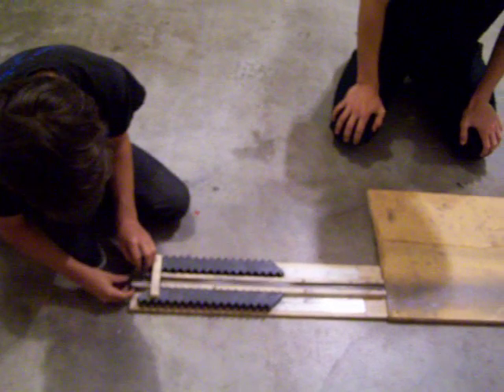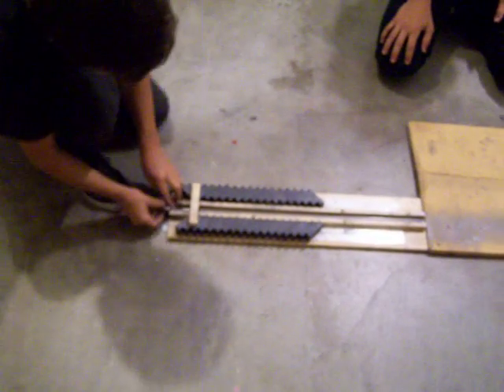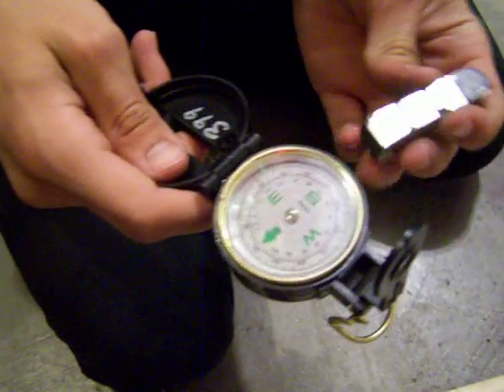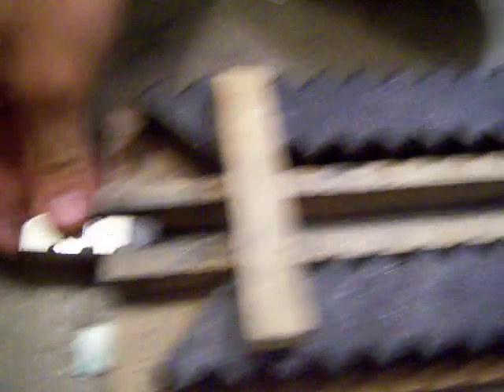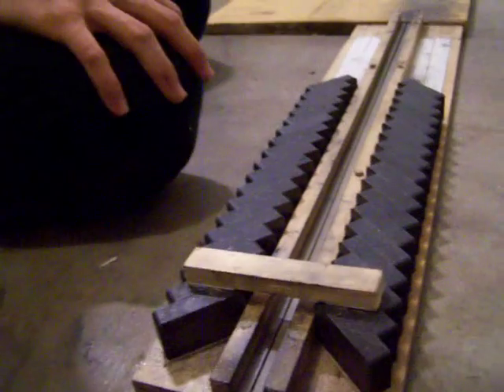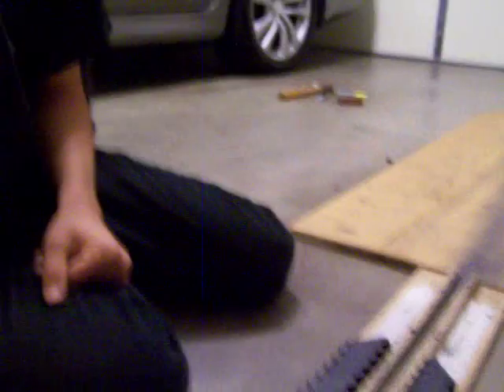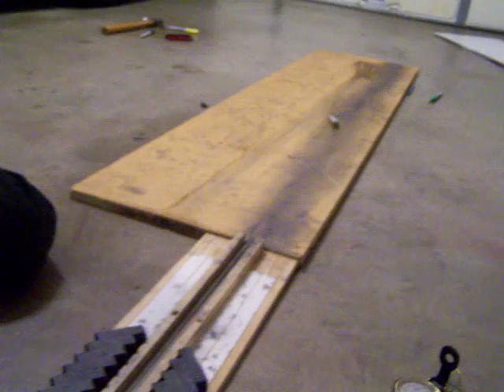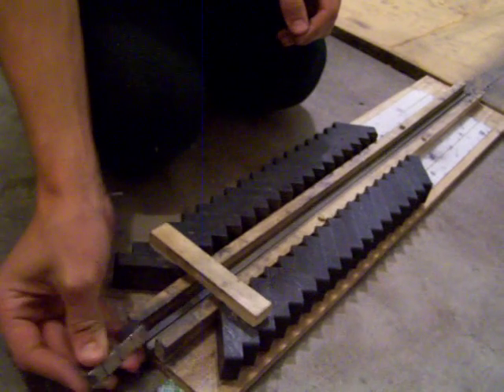Magnetic Rail Gun Science Project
This is a magnetic track that shoots a magnetic projectile using the force of magnetism.  A rail gun for beginners.  Also see the follow up video "How To Build A Magnetic Rail Gun" that gives more info on how to make one.